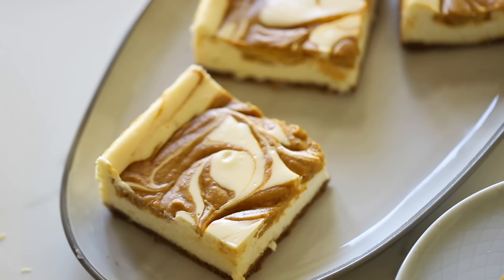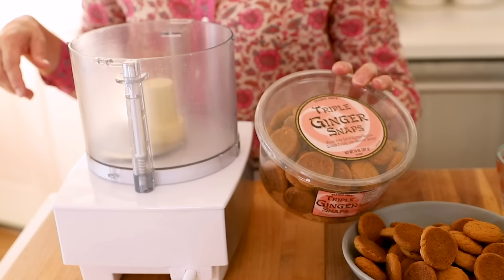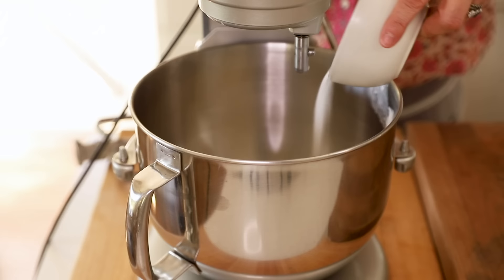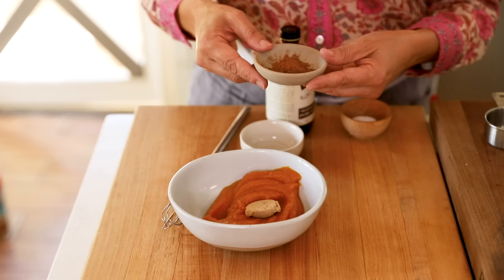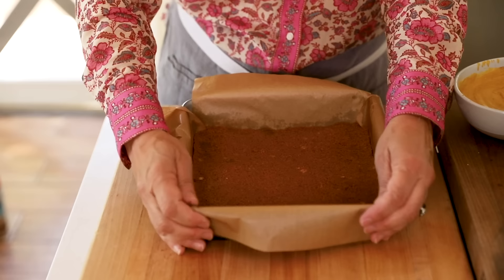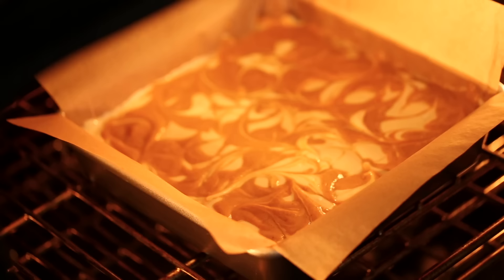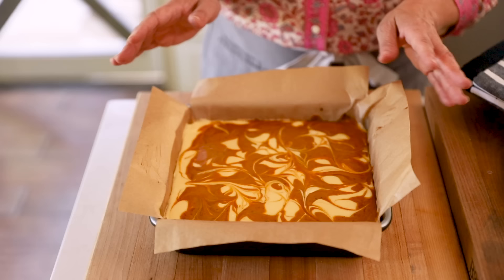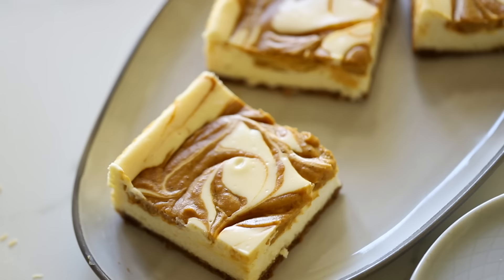Pumpkin Cheesecake Bars with Gingersnap Crust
These pumpkin cheesecake bars are a fantastic treat for the fall! They combine a decadent cheesecake filling, with a spiced pumpkin swirl topping and a crunchy gingersnap crust! So many wonderful fall flavors in every bite. Make them for a Halloween party or Thanksgiving!
PRODUCTS SEEN IN THIS VIDEO:
Mini Whisk
Kitchen Aid Mixer
John Boos Board
Parchment Sheets
Chef Knife

INGREDIENTS:
Cream Cheese Filling:
24-ounces (678g) cream cheese, softened
¾ cup (178g) white granulated sugar
¾  cup (180 ml) sour cream
2 eggs
½  tsp (2.5ml) salt
2 ½ tsp (12.5ml) vanilla extract
3 tbsp (24 g) flour

Pumpkin:
¾ cup (180 ml) pumpkin puree
1 ½  tsp (7.5ml) brown sugar
¼ tsp (1.25ml) vanilla extract
(Plus add ¼ cup (60ml) cream cheese mixture once combined, see below)

Crust:
195g Ginger Snap Cookies (Trader Joe's if you have them nearby)
3 Tbsp (45ml) melted butter

METHOD:
Preheat oven to 325F (165C). Line a 9 x 9 (23cm) brownie pan with 2 cut sheets of parchment paper laid down in opposite directions. Set aside.

Place gingersnaps in a food processor, pulse until crumbs form. Then add butter, pulse until combined. Transfer crumbs to prepared pan. Tamp down the crumbs to a single, compacted layer and bake at 325F for 8-9 minutes. Set aside to cool.

In the bowl of a stand mixer (or hand mixer) combine the cream cheese, and sugar, beat until smooth. Add the sour cream, beat to combine. Add eggs, one at a time, beating in between each addition. Add salt and vanilla extract, and beat to combine. Add flour, and beat until just combined. Set aside.

Whisk together the pumpkin, brown sugar, pumpkin pie spice, vanilla and salt. Then add 1/4 cup (60 ml) of the cream cheese mixture to the pumpkin mixture, whisk to combine.

Pour the cream cheese mixture into the prepared pan, smoothing out with a spatula. Then dollop pumpkin filling with a small spoon or mini cookie scoop, all over the top, around 16 dollops spaced 1/2 inch apart, and run a skewer through the pumpkin dots vertically and horizontally, until a swirled pattern forms.

Bake 35-40 mins allow to cool. Refrigerate overnight, uncovered, and then slice into 9 squares. NOTE: Wipe off the knife after each slice, to create clean cuts.